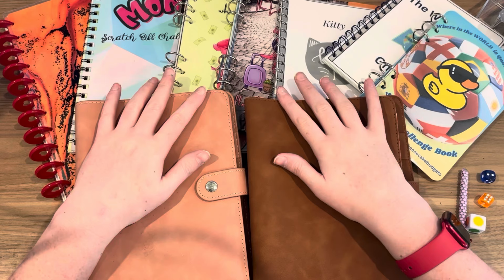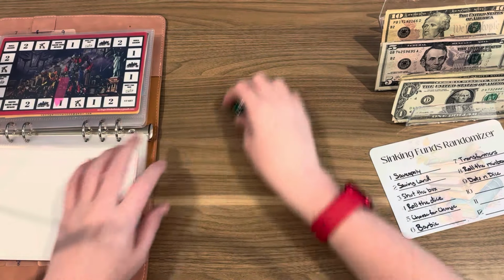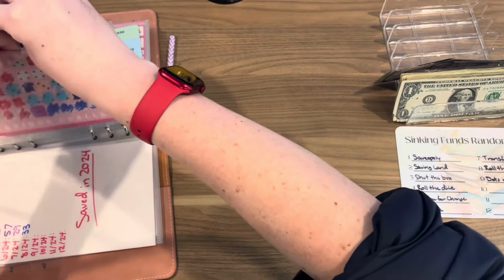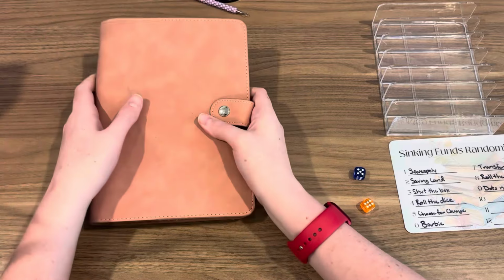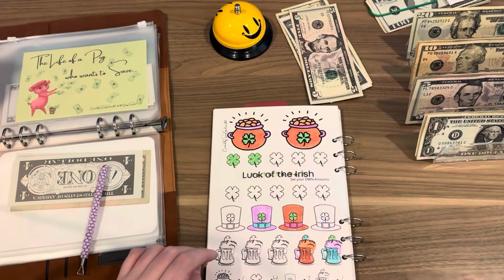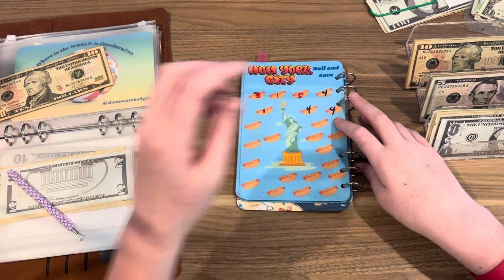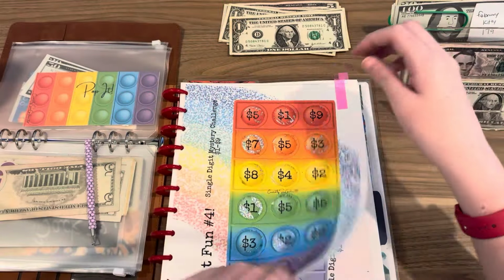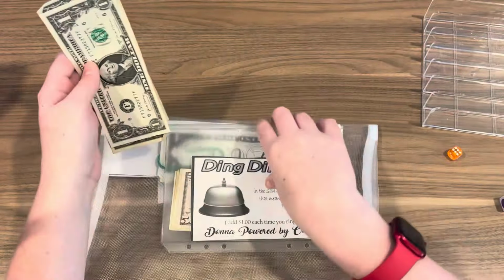Saving Book + game night 🎉🎉🎉 $326 - finished 3 challenges 🎉🎉🎉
My Etsy- where in the world is quackers?

Book binder

All thing Kimberly - kitty book, wandering gnome

Snowgardener307 - life’s a beach, pop it book, life of a pig, traveling pig

Pink Uni - get money book

Game binder

Savvy budgets - saveopoly, savings land

Saving with Shalonda - shut the box, roll the dice, Barbie, transformers

Thrifty sewist shop - rolling the rainbow, dots n dice, choose for change

Other things😂
Cash tray - temu
Blinged dice - dripped by e
12 sided dice - mischief managed budgets
Randomizer - mischief managed budgets
Placeholders - mischief managed budgets
Binders - temu
Envelopes - Amazon

Copyrights